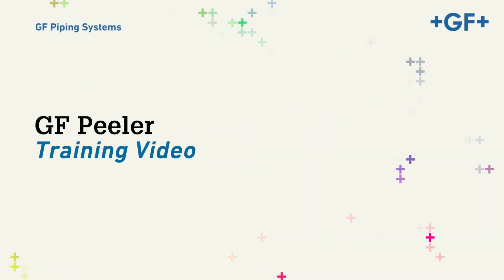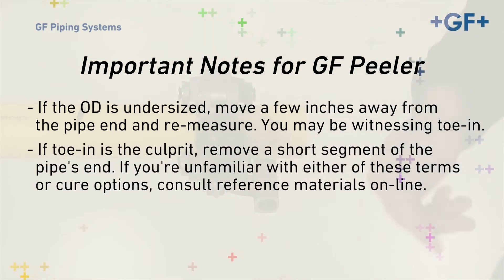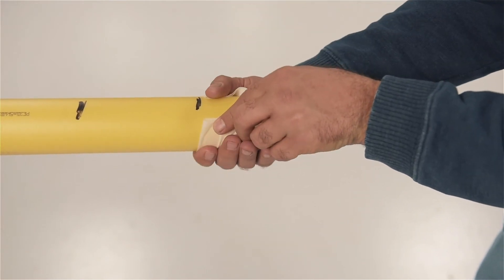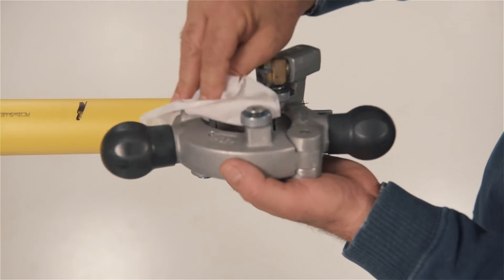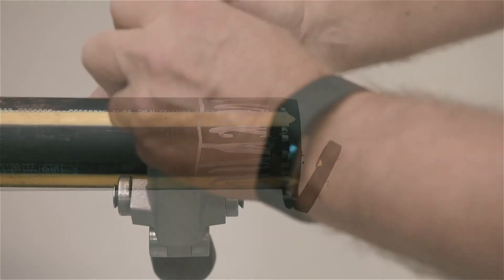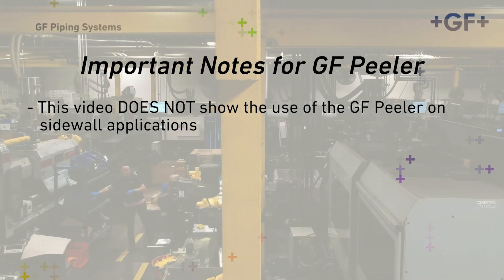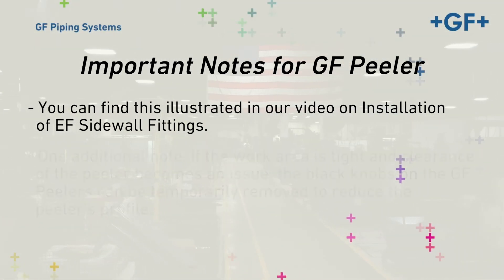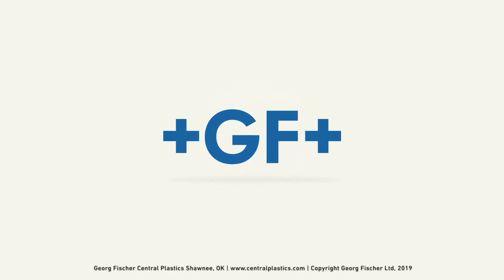How to use GF Peeler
This video will illustrate the recommended practices for using the GF Rotary Peeler on PE pipe.  GF Peeler are available for all common IPS sizes from 1-1/4 IPS to 12 " IPS, and some DIPS sizes.  This video demonstrates the cleaning, marking and peeling process used to install a 2" EF Coupling.